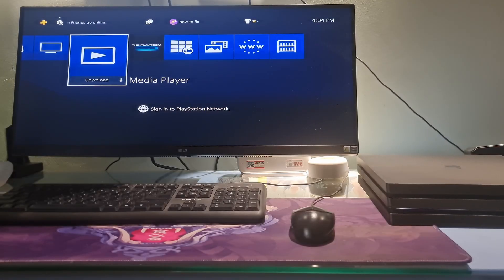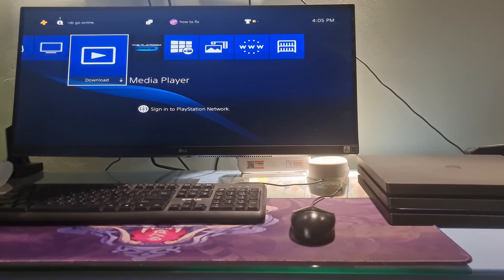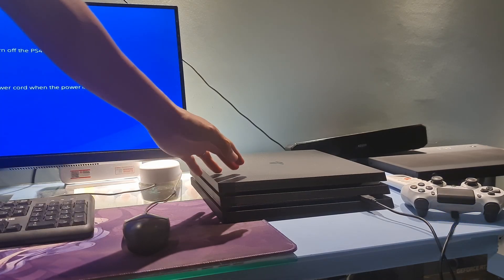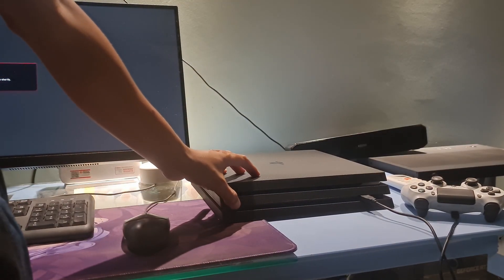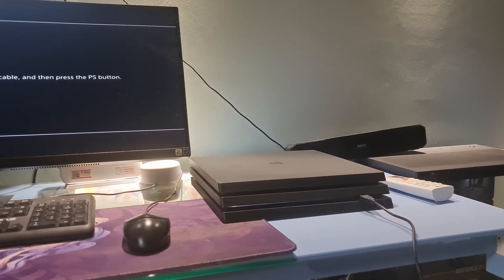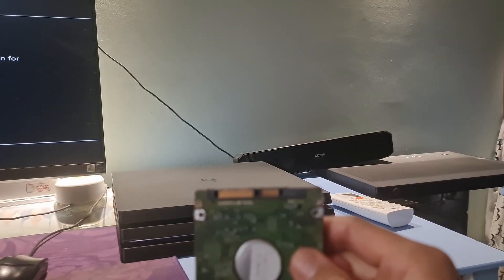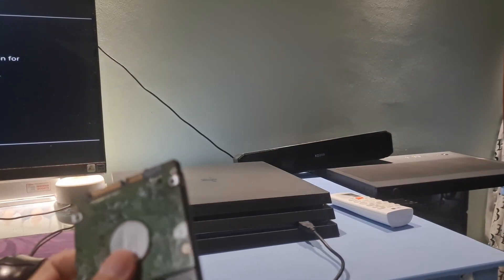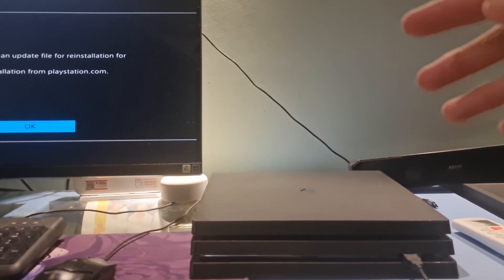Fixed PS4 A serious error has occurred in the system software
PS4 stuck on A serious error has occurred in the system software screen.